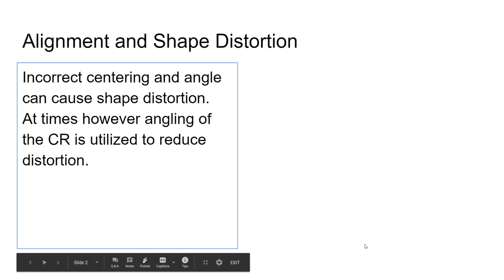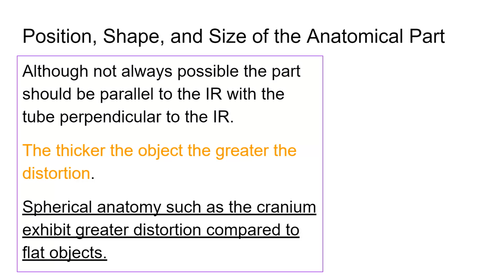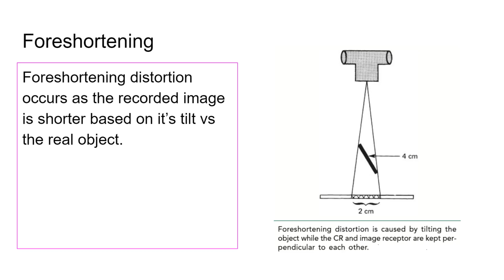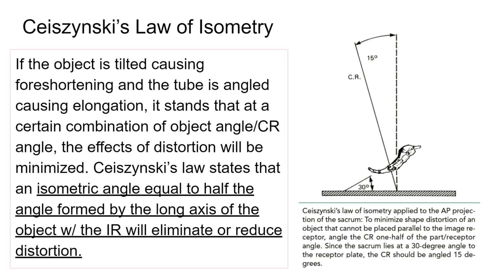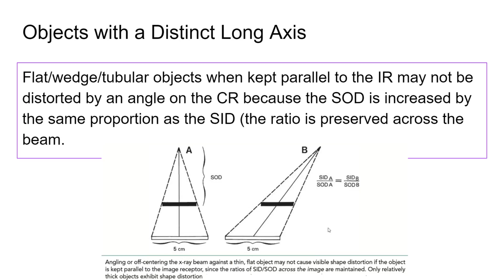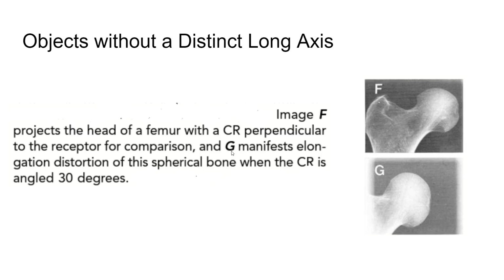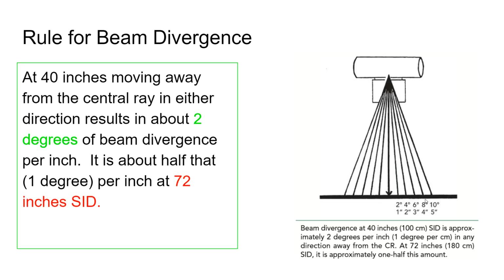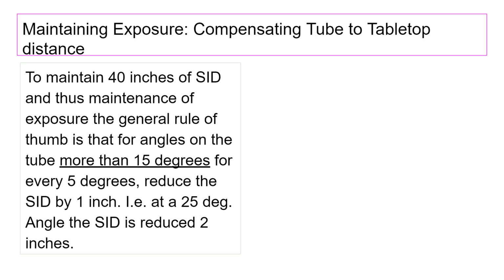Alignment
RAD 1226 Alignment